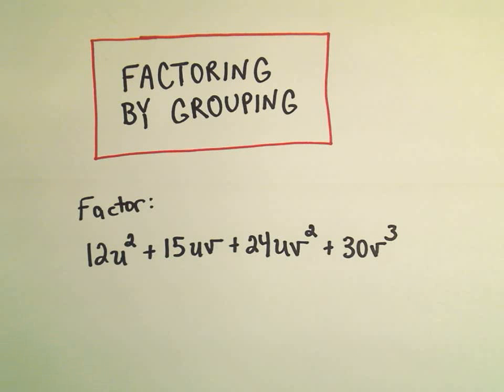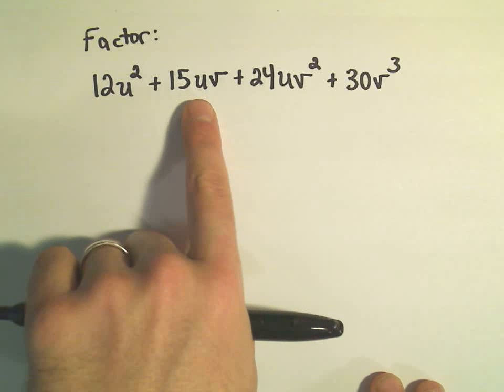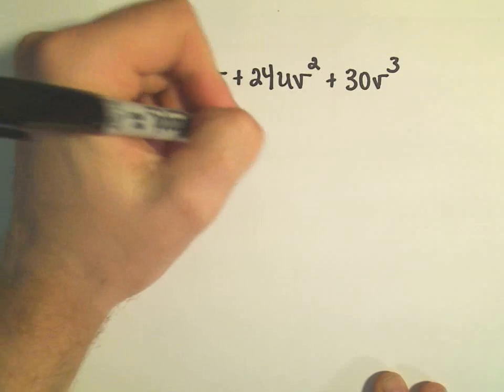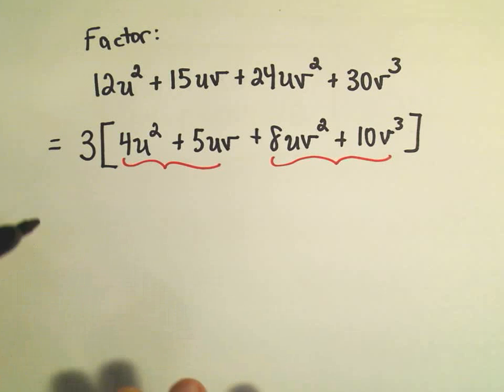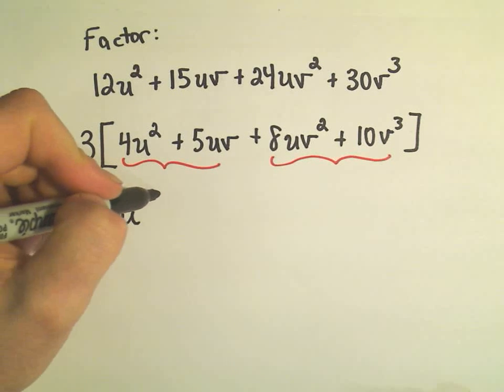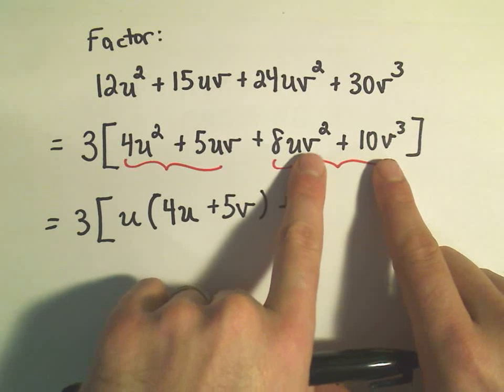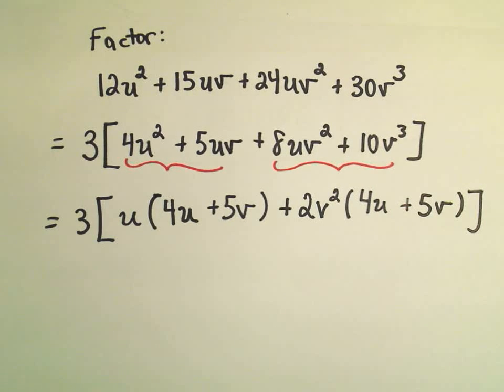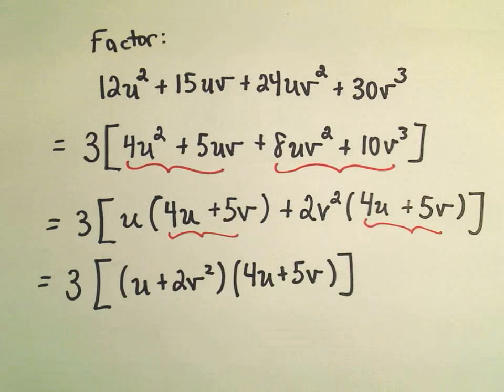Factoring By Grouping - Ex 2